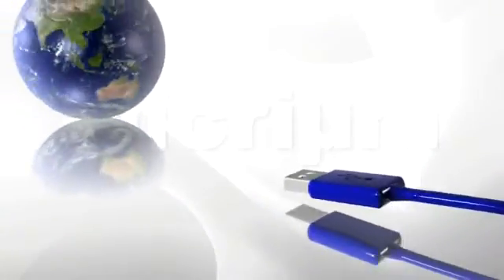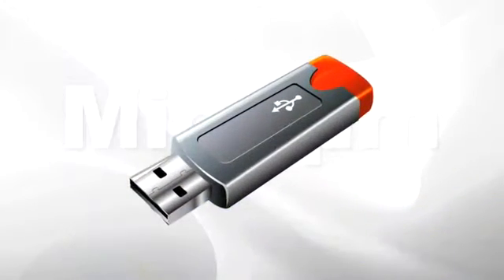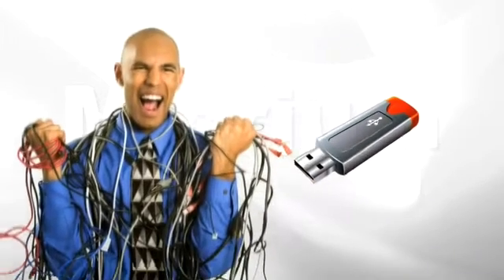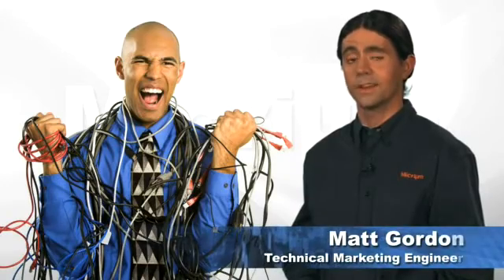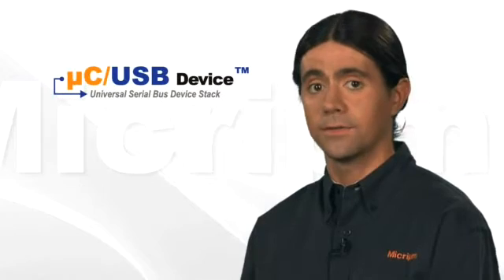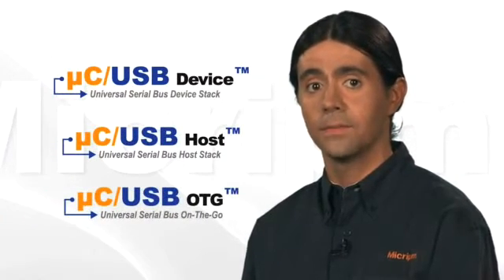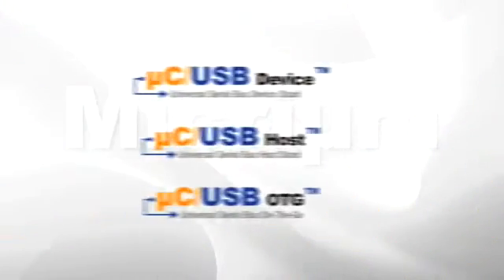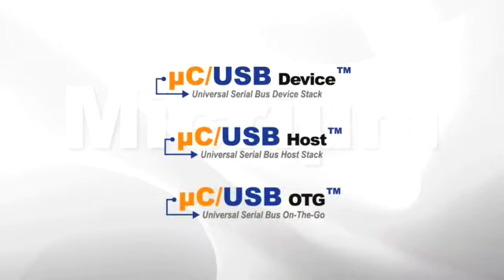Micriµm and USB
See how Micriµm's USB stacks can speed up development.